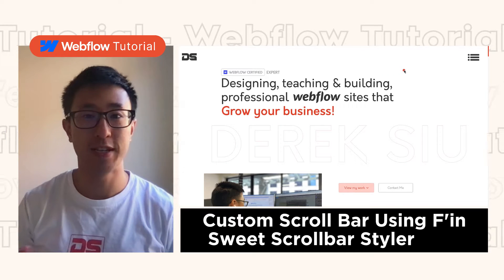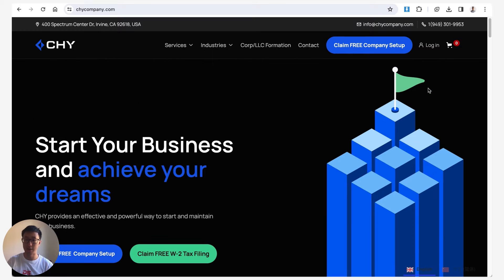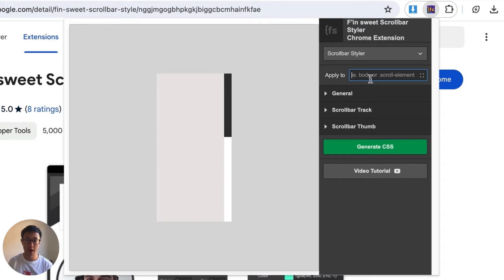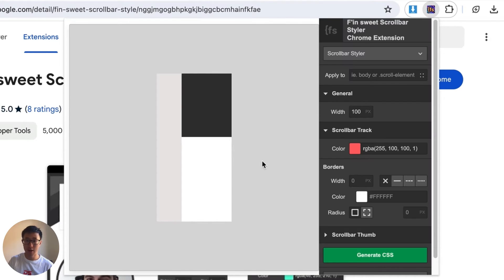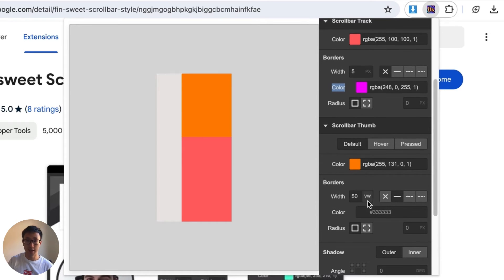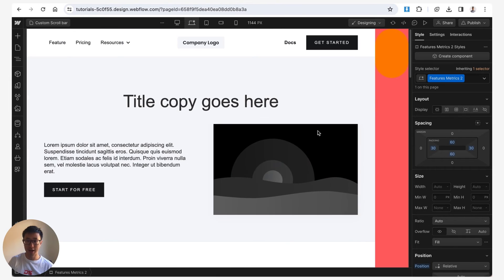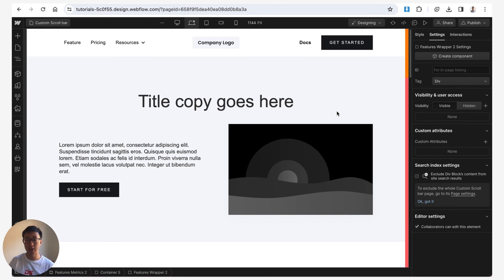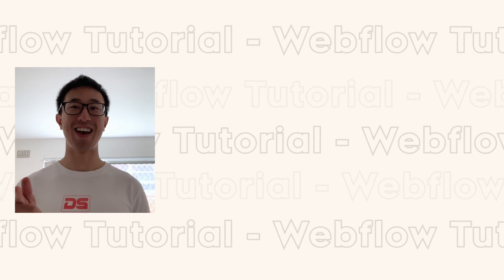How to Create a Custom Scrollbar in Webflow with F'in Sweet Scrollbar Styler [Tutorial]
In this step-by-step Webflow tutorial, I’ll show you how to create a custom scrollbar using the F'in Sweet Scrollbar Styler Google Chrome extension:

📚 Time Stamps:
Intro: 0:00
Examples: 0:11
Downloading Extention: 0:50
Using the Finsweet Extention: 1:05
Applying code in Webflow: 3:20
Closing Statement: 4:36

Customizing your scrollbar not only adds a unique touch to your website but also enhances user experience. With Webflow's intuitive interface and the powerful features of the F'in Sweet Scrollbar Styler, you'll be able to create a scrollbar that perfectly matches your website's design aesthetic.

In this tutorial, I’ll walk you through the entire process, from installing the extension to tweaking the scrollbar to your liking. Whether you're a beginner or an experienced Webflow user, you'll find valuable tips and tricks to level up your web design game. Let's get started on creating a scrollbar that stands out from the crowd!

Peace!